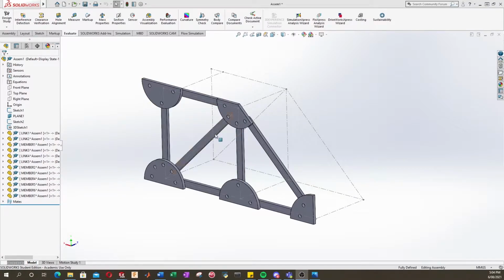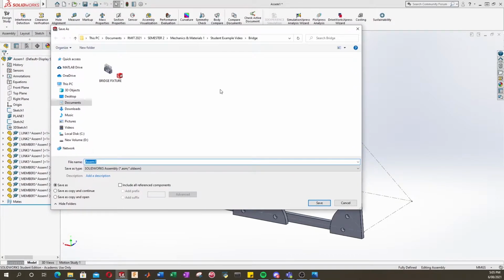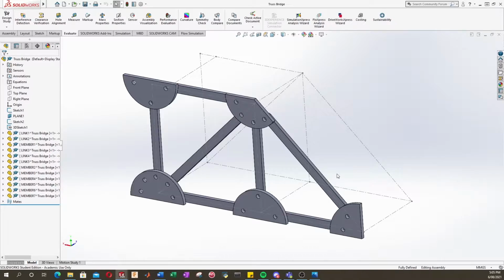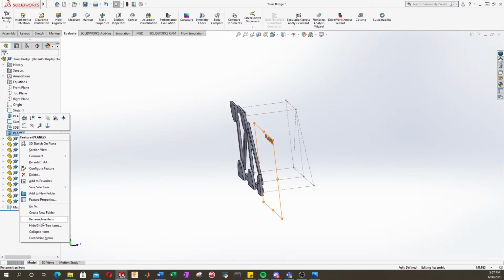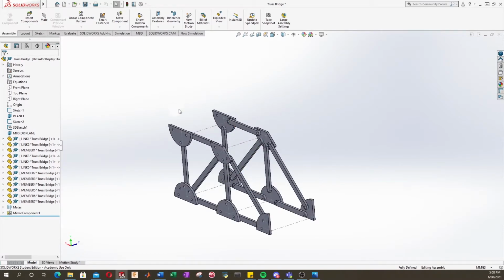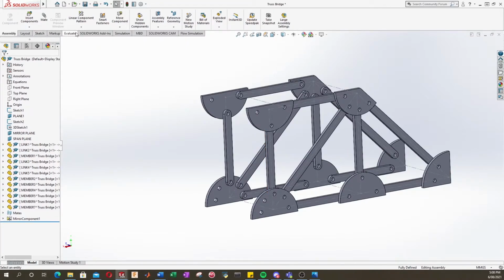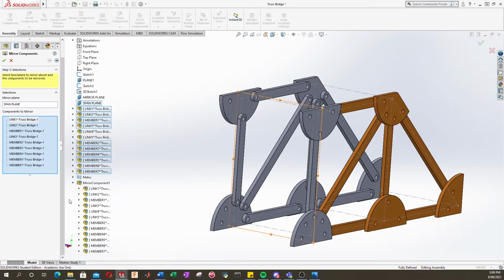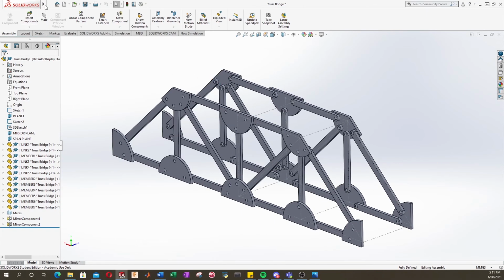MIET2514 PART 3. SOLIDWORKS CAD Tutorial Polymer & 3D Printing Truss Bridge: Mirror Tool